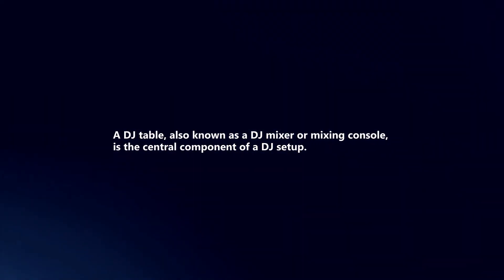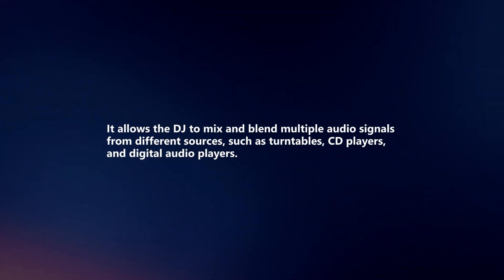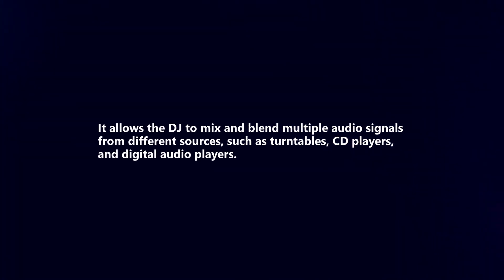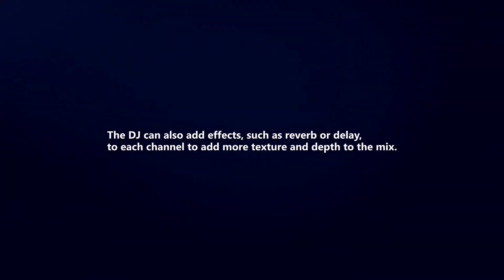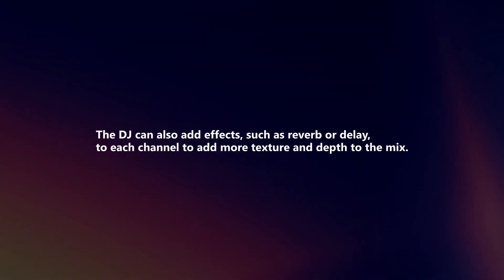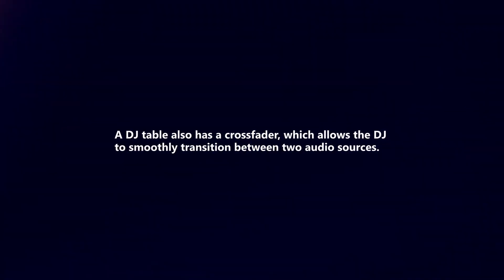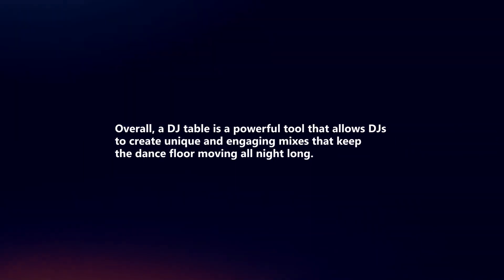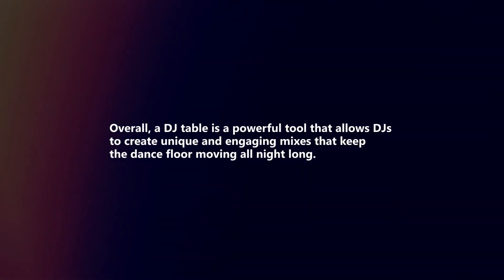How Does A DJ Table Work? DJ Table Explained In 90 Seconds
In this video I will explain How How A DJ Table Works.